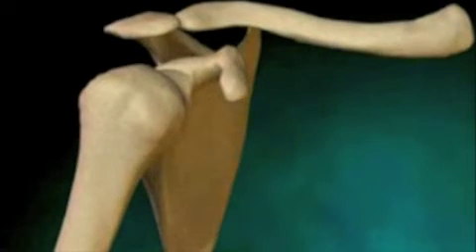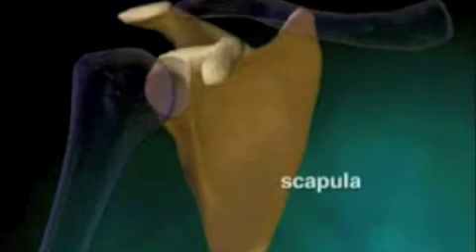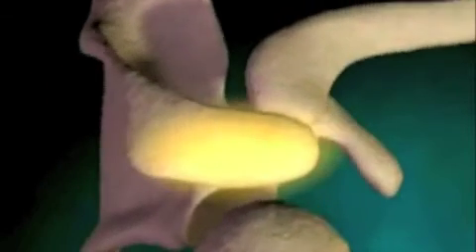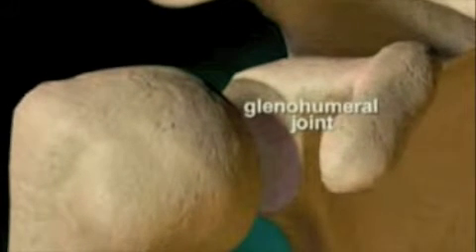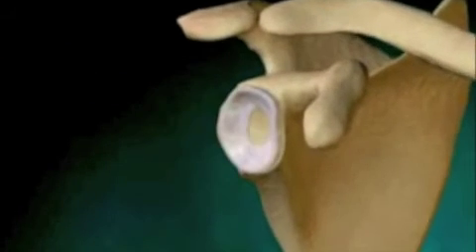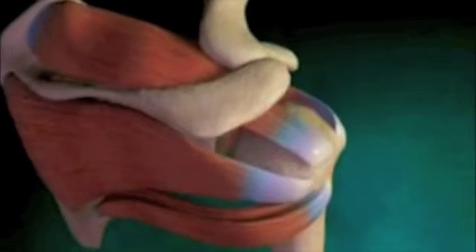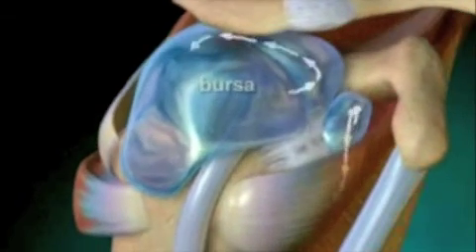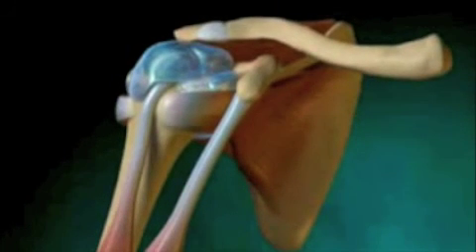Anatomie epaule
animation décrivant les grandes structures anatomiques de l'épaule